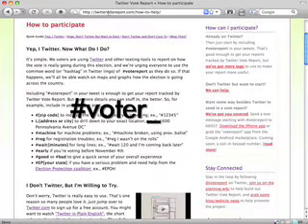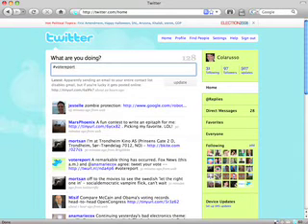The 2008 Election, 1000 Subscribers, and Happy Halloween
I talk about the above websites and how they play into the election. I thank all of my subscribers for getting me to 1000, and, oh ya, it's Halloween.